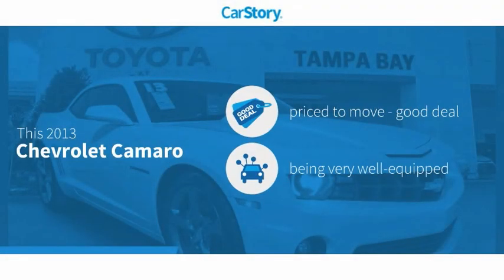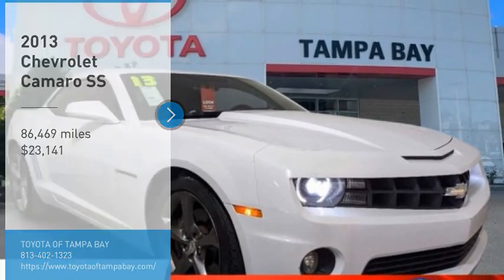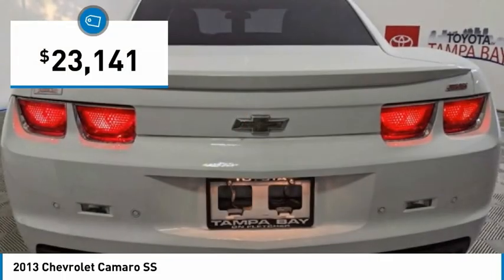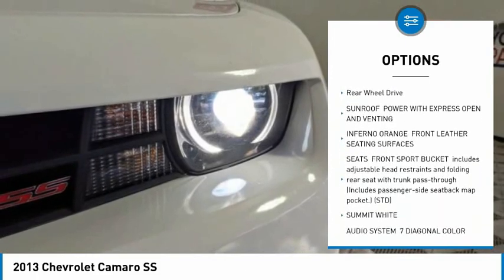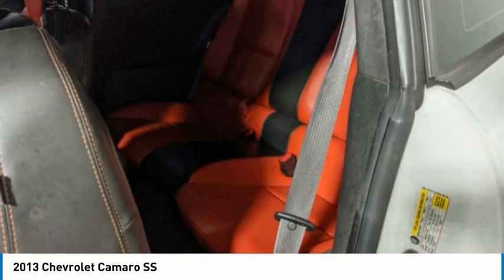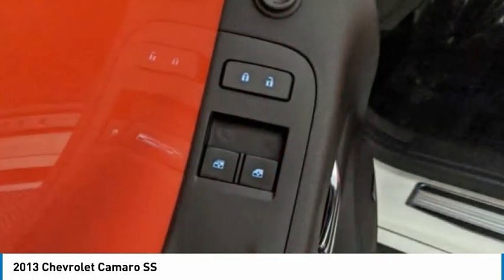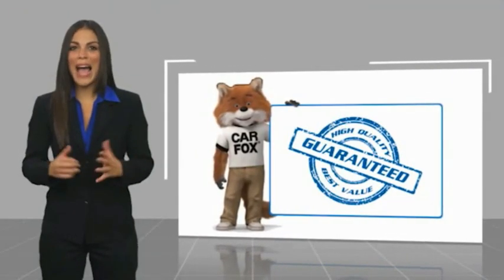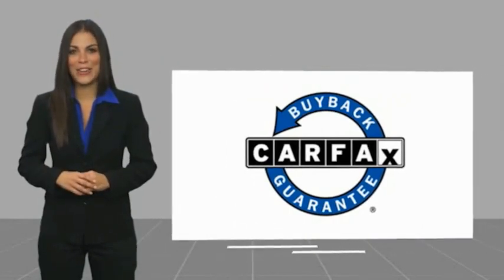2013 Chevrolet Camaro R133236B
2013 Chevrolet Camaro SS

Camaro SS 2SS, 2D Coupe, 6.2L V8 SFI, 6-Speed Automatic with TapShift, Summit White, Black w/Red Stitching w/Leather Seating Surfaces, Clean Carfax Certified, Leather, Alloys. Summit White Camaro SS 2SS RWD 6-Speed Automatic with TapShift 6.2L V8 SFIAwards:* JD Power Dependability Study, JD Power Initial Quality StudyReviews:* Sports car buffs looking to get a great deal of horsepower for the money will find the 2013 Chevy Camaro an enticing proposition. And for those looking to turn some heads, the Camaro has plenty of show to match its go. Source: KBB.com* Strong acceleration with any engine; head-turning looks; good V6 fuel economy; capable handling. Source: EdmundsTOYOTA OF TAMPA BAY ADVANTAGE At Toyota of Tampa Bay, you receive exclusive features and benefits to both enhance and protect your vehicle. From protective coatings for you paint, headlights, and interior surfaces such as surface sanitation to nitrogen tire service and roadside assistance, we provide you the MOST VALUE for your money. GUARANTEED! (See dealer for more details) Toyota of Tampa Bay near Brandon and Wesley Capel is a full-service dealership that offers a wide variety of services to our visitors and guests. Just one visit and you'll see just how dedicated we are to your complete satisfaction. We have a friendly and knowledgeable staff ready to help you every step of the way. Whether it's sales, service, body shop or financing, you'll always get the attention you deserve from Toyota of Tampa Bay. We are located at 1101 E Fletcher Ave Tampa, FL 33612. Fast, Friendly, Fair & Fun! Final vehicle sale price subject to safety inspection costs, certification costs and repair order costs. All offers are mutually exclusive. All vehicles subject to prior sale. See dealer for complete details.